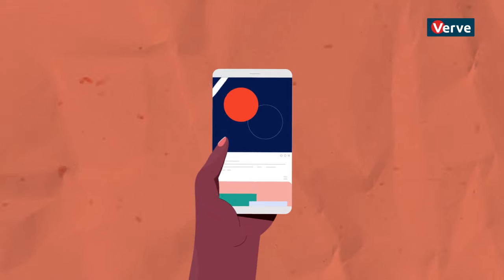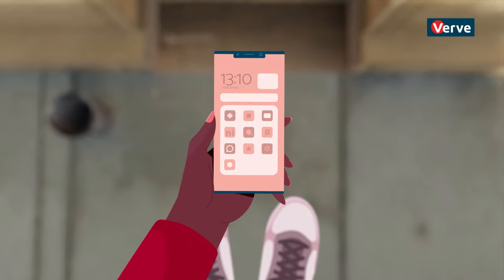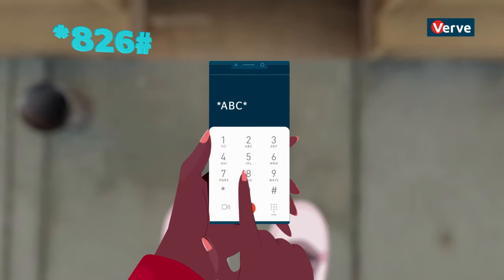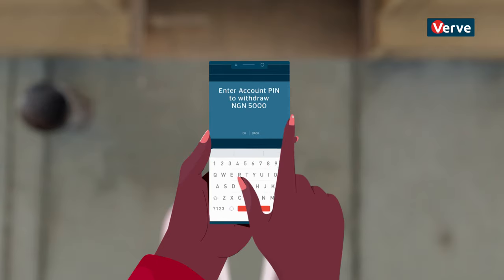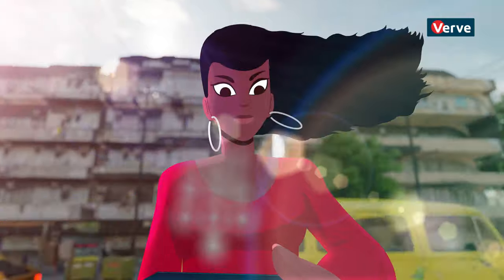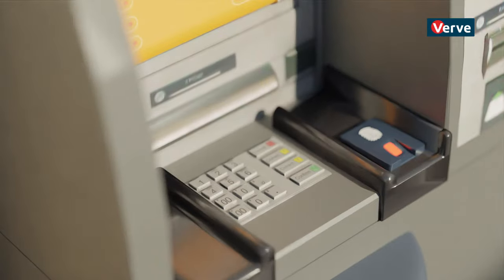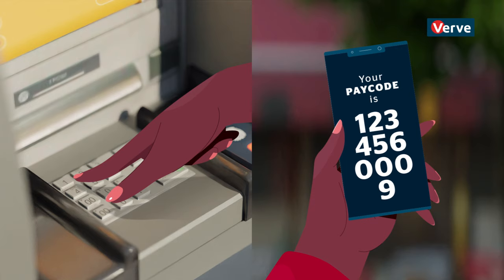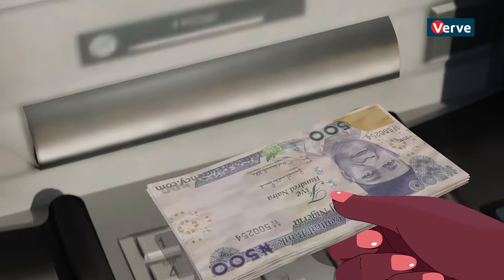Verve Paycode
Paycode, powered by Verve allows you to withdraw money from the ATM without a debit card and it's seamless and effective.
It’s as simple as ABC.
1. Dial your bank’s USSD Code
2. Generate a cashout pin
3. Withdraw cash at the ATM
to get started today.